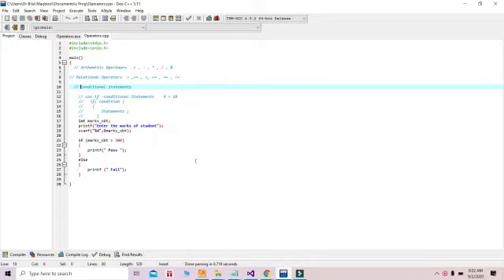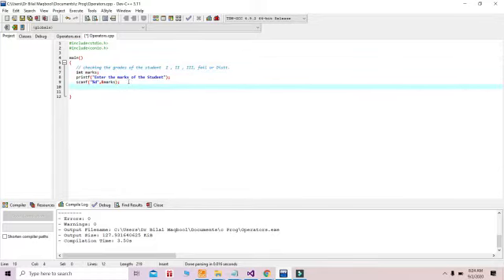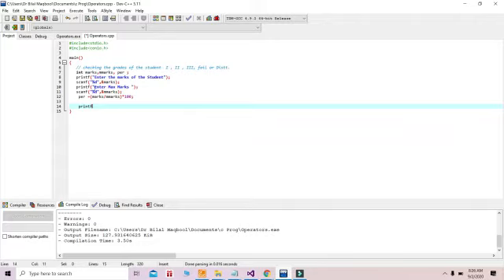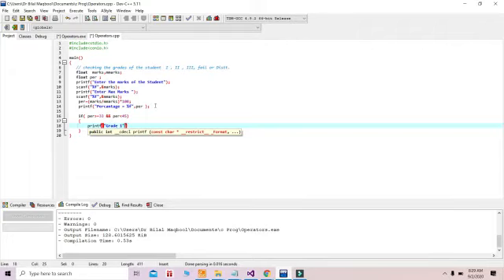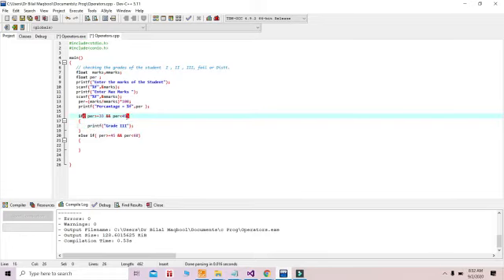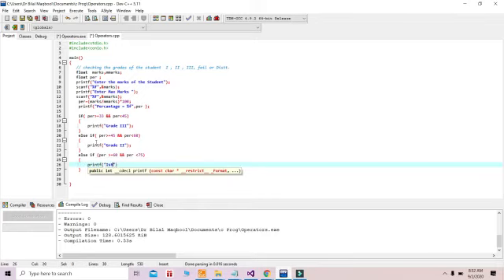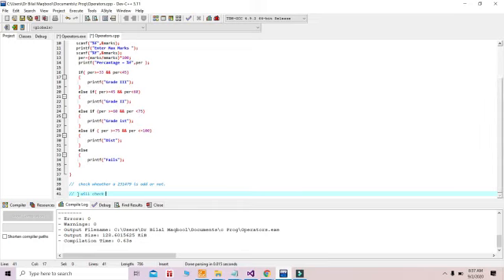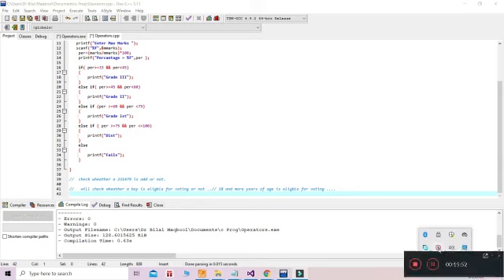Relational operators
C Relational operators